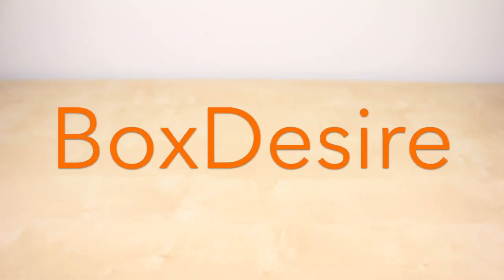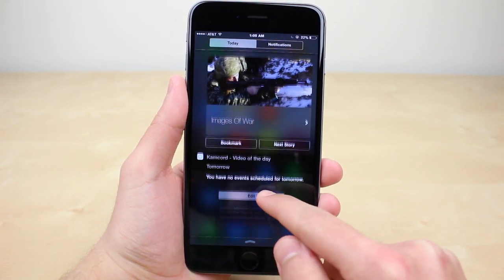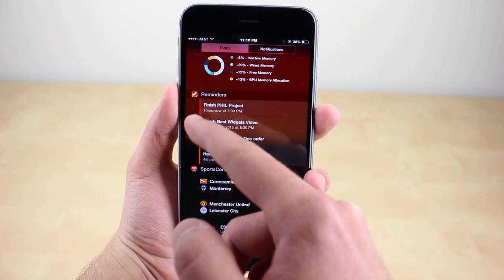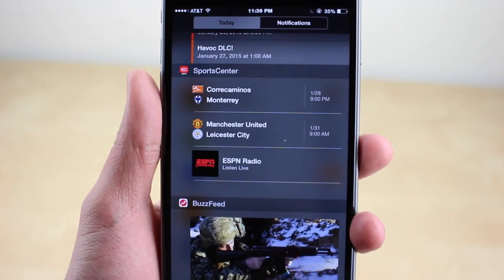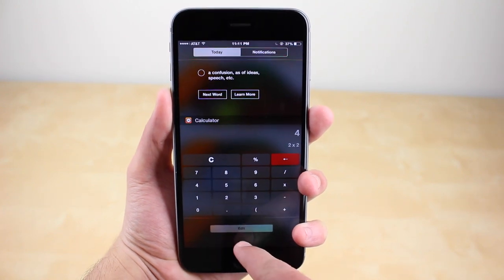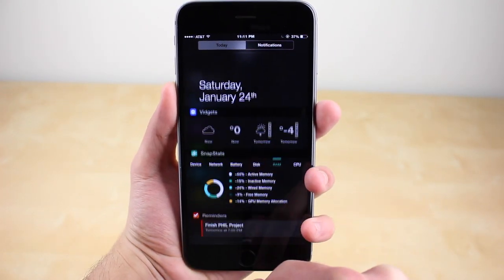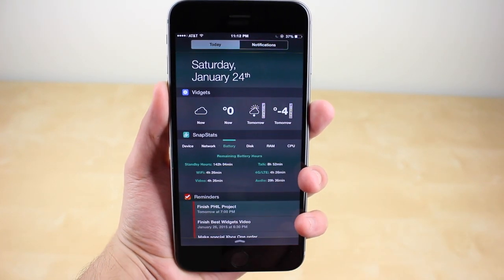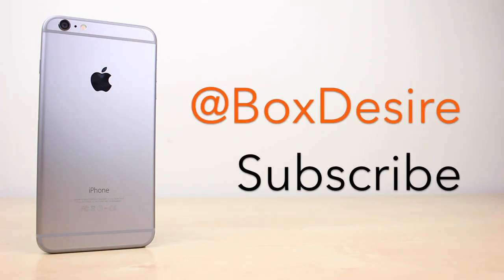Top 5 Widgets for iOS Notification Center (2015)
Top 5 Best Widgets for iOS 8 Notification Center, as of 2015! The best productivity and utility widgets for iPhone and iPad! Without jailbreak! What do you guys think?

Note*: This list is based on my opinion.

Applications:
- Clear - Tasks, Reminders & To-Do Lists
- ESPN SportCenter
- Wdgts - A Collection of Awesome Notification Center Widgets
- Vidgets
- SnapStats: Device Stats & Info With Today View Widget

BACKGROUND MUSIC ATTRIBUTION:
Tuesday Session - Bealeg (soundcloud)